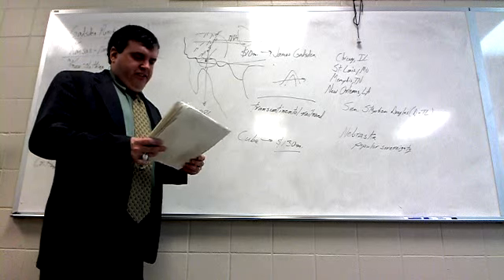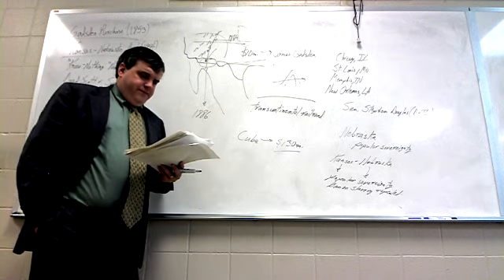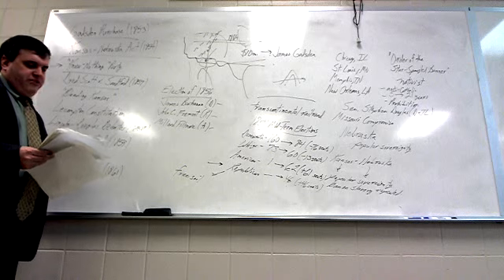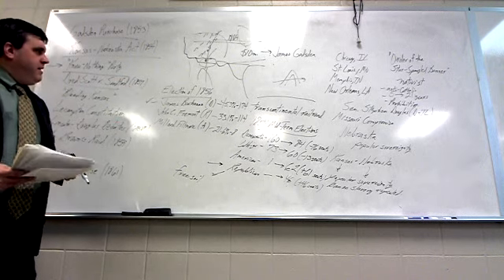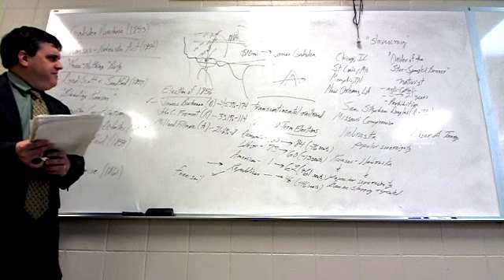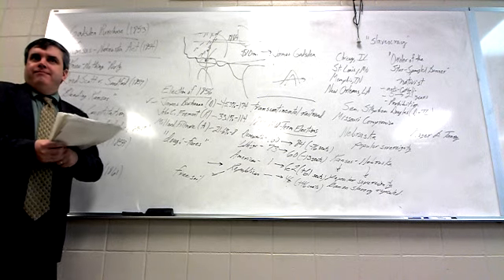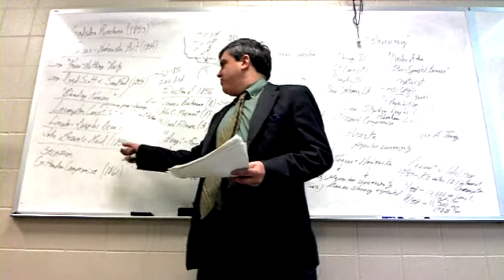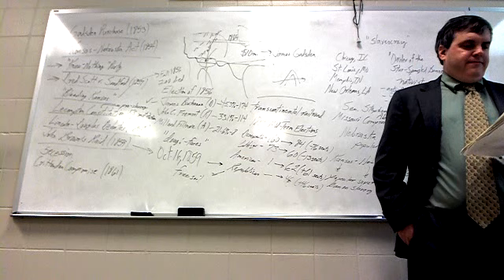United States History to 1876, Part 23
United States History to 1876
Part 23: The Impending Crisis, 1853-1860
Dr. Ken Bridges